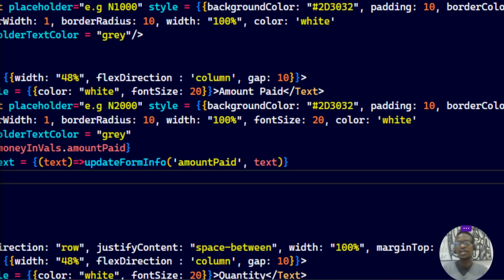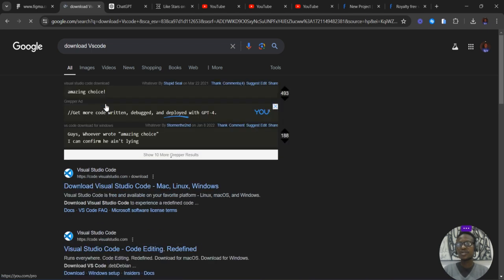introduction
Learn how to write code for the internet. Become a web developer  with my step by step guides.